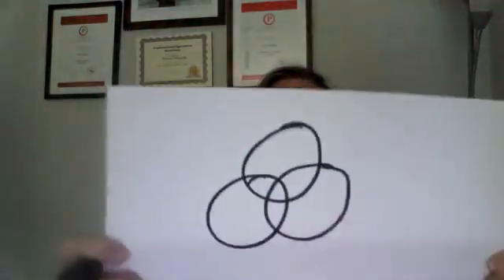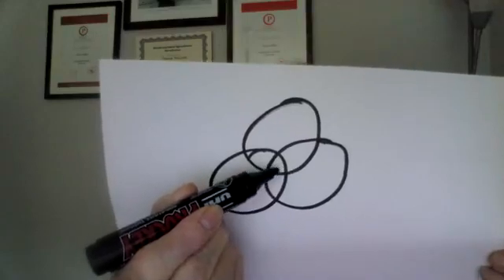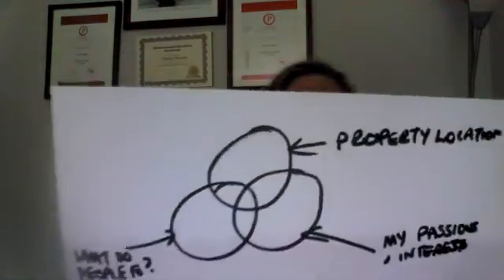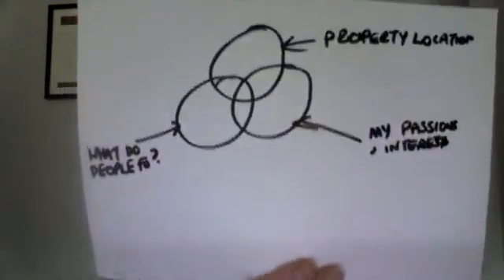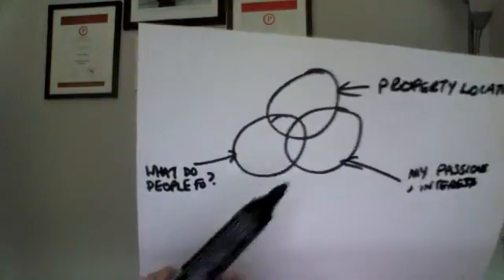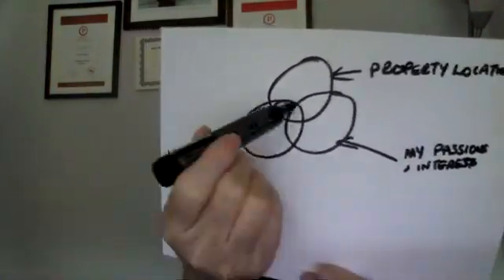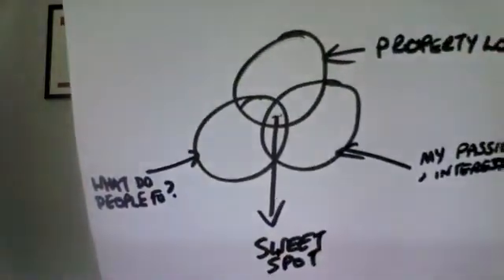How to Find the Right Location for Your New B&B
Welcome to today’s conversation on how to find the “right” location for your B&B.
This question is one that comes up a lot for those who are new to this business, and are searching for property.
And as there are a LOT of new and aspiring owners in this Group, I want to help you get clear on how you decide on whether this property or that property is the right one to purchase and why it makes a huge difference in terms of how successful you’ll be
After all, you’re probably going to be making a life-changing investment and you want to give yourself the best chance of getting a good return on that, and not pour your money down the drain
If you’re in the planning and researching stage, then I hope this conversation will be helpful to you.
Let me know what questions you have in the comments below
And please do interact with me, so we can go deeper into this important topic
So how do you decide where to buy?
Most new owners fall in love with the property, spend a fortune on renovations and interior design and then list on the online travel agents and hope for the best
I’ve seen this happen many times and it doesn’t end well
So I want to give you another perspective
I’m going to assume that you’re already passionate about hosting and welcoming and helping people to have an enjoyable experience with you
The problem is that everyone starts out like that and then they end up looking and sounding all the same.
Before you buy, and to give yourself the best chance of success, I want you to consider 3 other elements
A successful independent hospitality business such as a B&B, Guest House or Inn depends on getting clear on 3 things
Who, What and Why
Who do you want to welcome, what will you be offering  them, and why would they choose you to provide that?
To make this easier, why not grab a paper and pen or pencil and draw yourself 3 circles that overlap in the middle.
And in the middle you’ll have a small area where all three circles overlap and that is what I call your “sweet spot”, your point of differentiation and the key to the success of your business.

So how do you arrive at your sweet spot?
Here’s some questions to help you…
1. What are at least five reasons people are visiting the area you’re considering
2. What are all the main attractions in that area.
3. Which of those attractions would you enjoy the most and why?

When you can match up your chosen area, with the reasons people are visiting with your own interests and passions, you’ve got the winning formula
So before you go and purchase a property, make sure that you’ve done your research in these areas.
Just because a particular town or area has a lot of tourists, that’s no basis for your success, because if you go down that road, you’ll find that you’ll be in competition with everyone else, mostly on price, and you’ll find it very hard to differentiate yourself and charge more
Let me give you a couple of examples on how this has worked for some of our clients
One client is a keen theatre-goer.  Her B&B is in one of the main theatre towns in her area, and she loves to talk with her guests about the best shows to go to.
Over the years, she had built quite a good customer list, but had never communicated anything to them about the shows.
When we sent out a short email campaign about the program for this year, she got 77 bookings within one week

Years ago now, I worked briefly with an owner who loved trains.  His B&B was the old railway station and there was nothing he loved more than sitting with his guests on his porch watching those long trains pass through.  They had a mutual passion and he shared his with his guests
Every time he sends out an email with news of a big train scheduled to come through, he gets a flood of bookings

Another client owns an important historic house which has a ghost or two.  She networks in online communities with like-minded people who are interested in haunted houses, and regularly gets bookings from the ghost busters!
As long as you can talk with some passion and authority on either your area, or a particular aspect of your area, you can build that community too, where you are the only game in town and when your people think about visiting your area, they are only thinking of you
Remember birds of a feather, flock together
This will give you a huge advantage over everyone else who doesn’t bother to do this, and so I encourage you, if you’re just planning and researching your new B&B business, to do this deeper work.
It will pay you back 100 fold over the coming years
And the next step is being able to market your point of differentiation online, but that’s for another day
Meanwhile, if you have any questions or want to know more about working with us, then please do send me a private message and I’ll be happy to help you